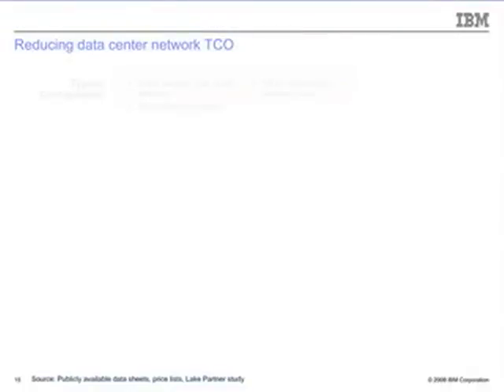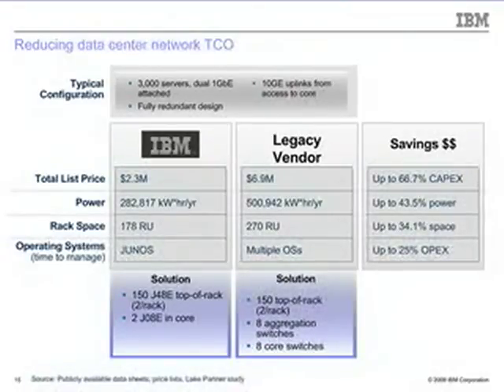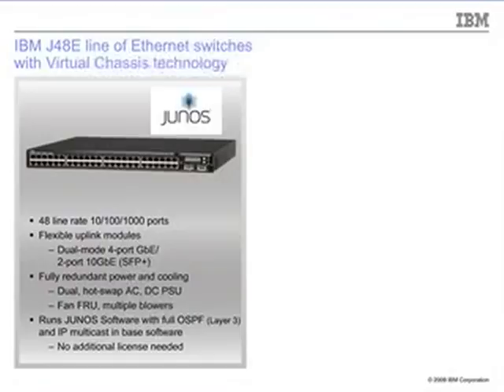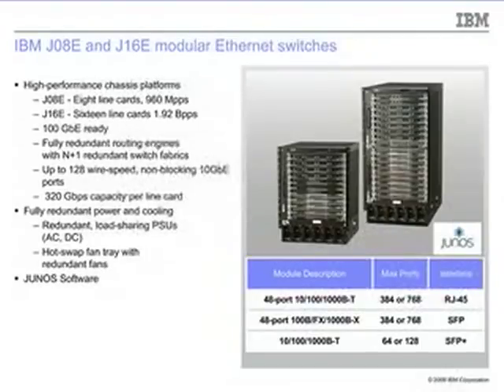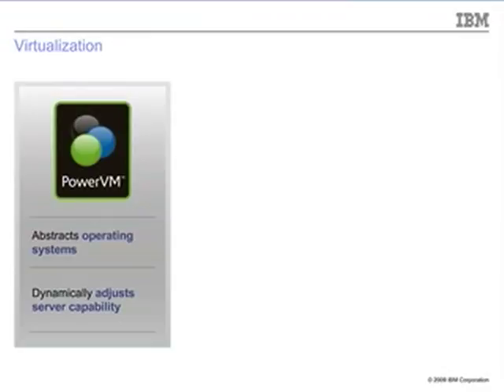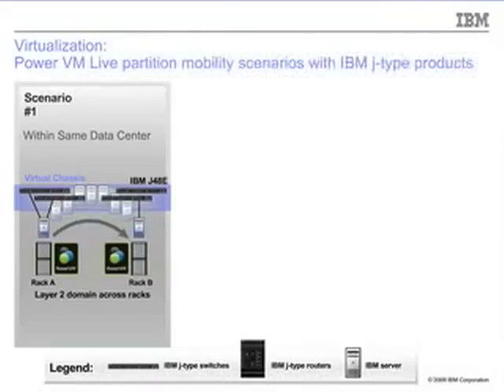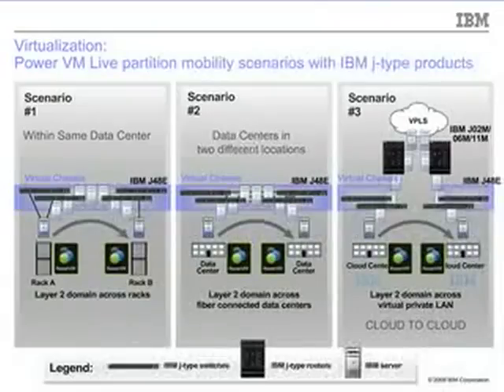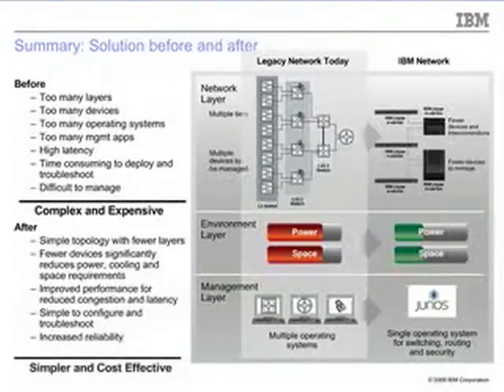IBM | building dc solutions with jtype qvga part2